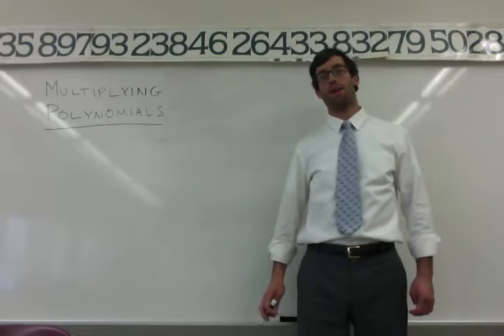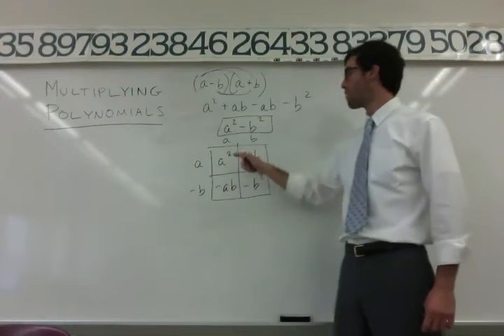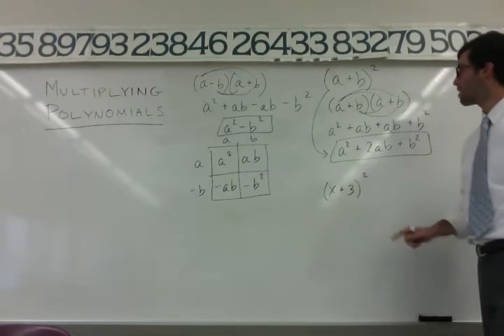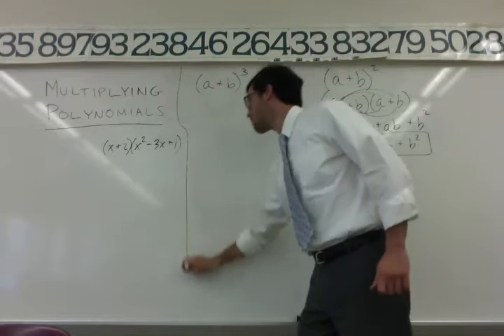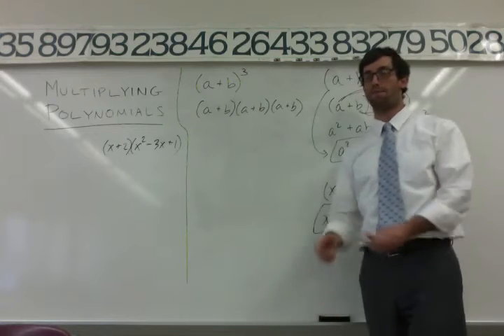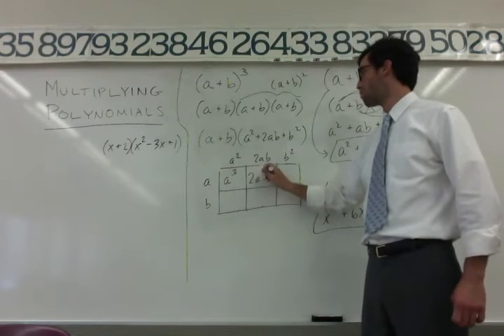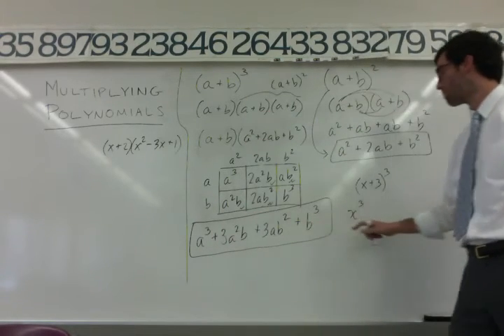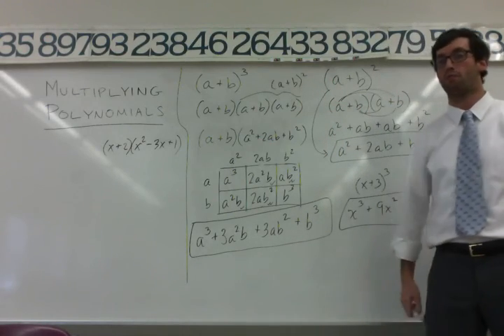Multiplying Polynomials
Review stuff - the main takeaway is how to cube a binomial.